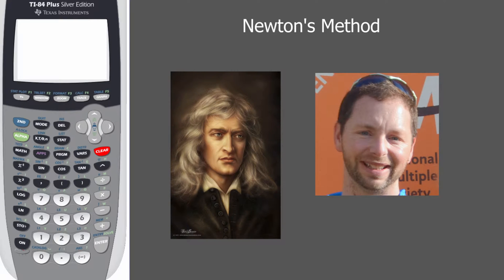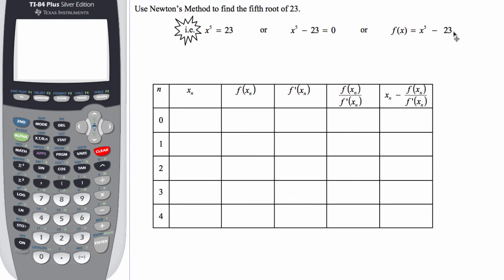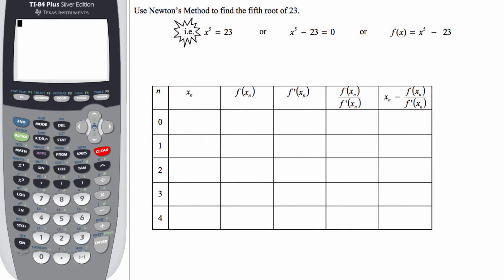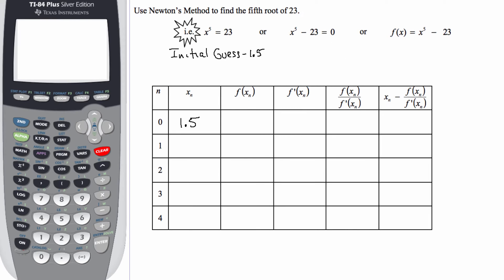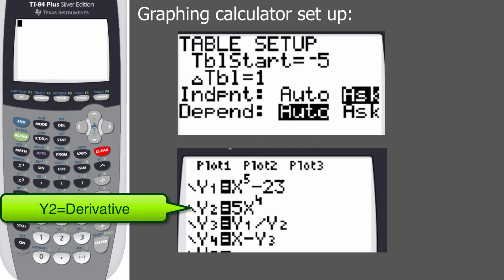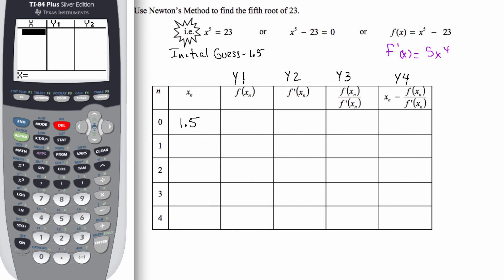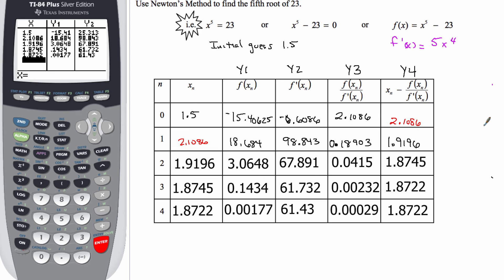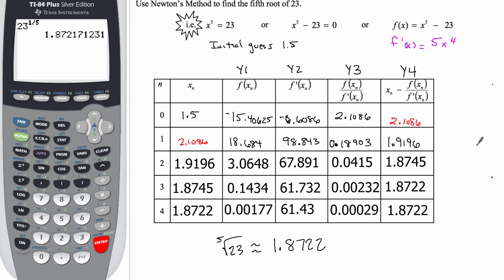3-8 Newton's Method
This video shows you how to use Newton's Method for approximating a solution using your a graphing calculator.